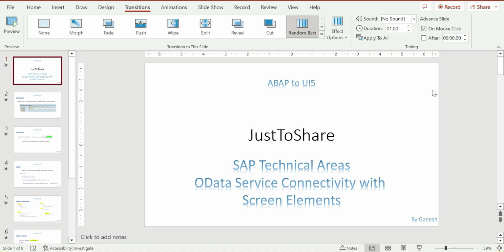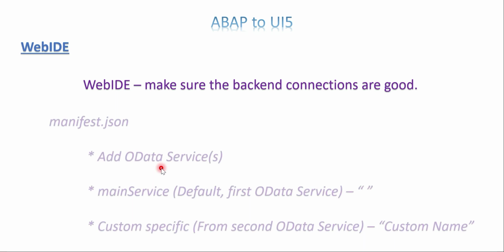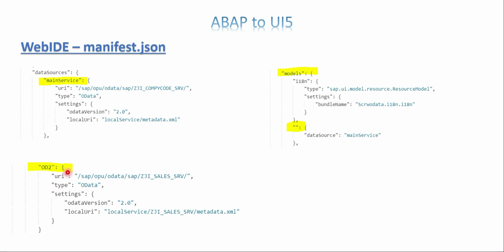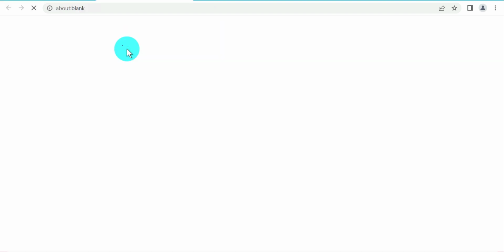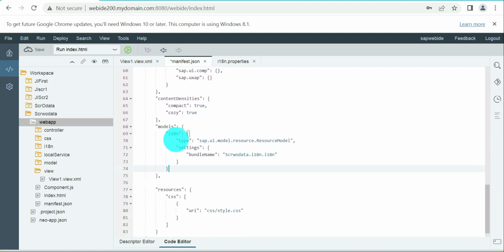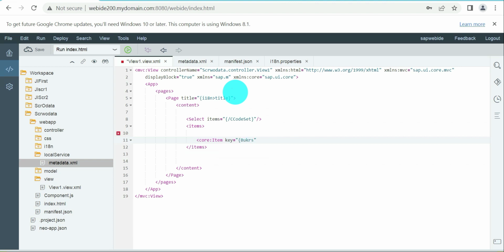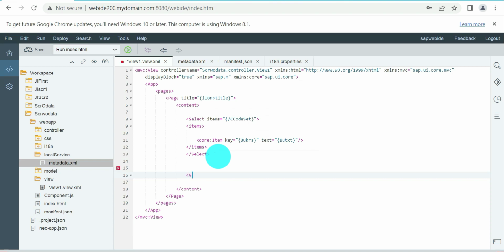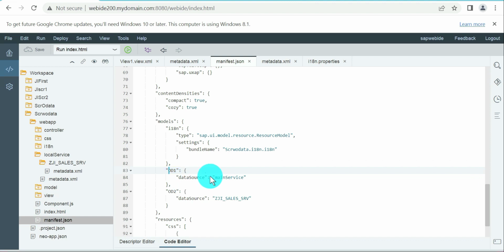Video 5: ABAP to UI5 - OData Connectivity to screen elements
Explained how to connect the backend data to simple screen elements using multiple OData services.